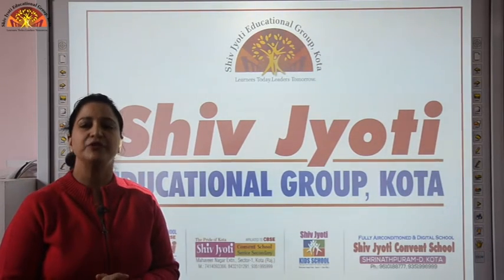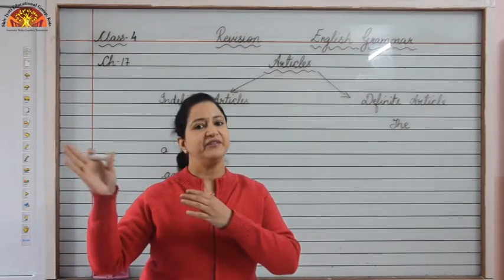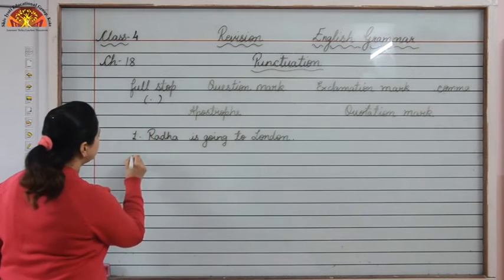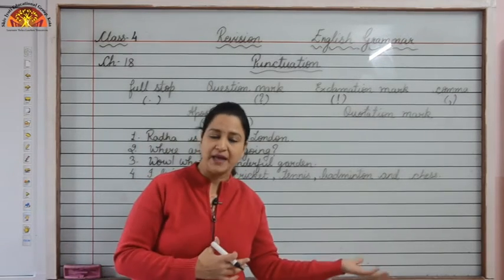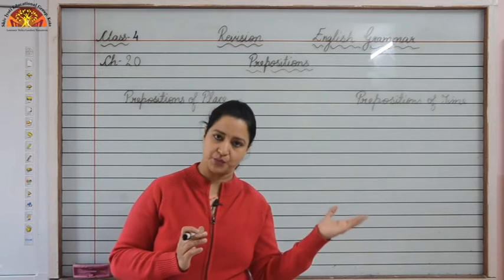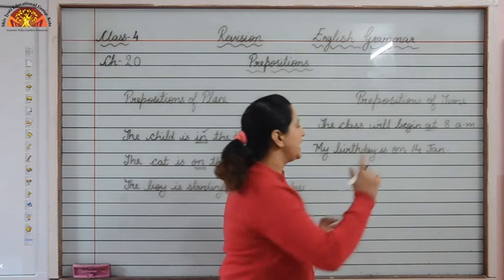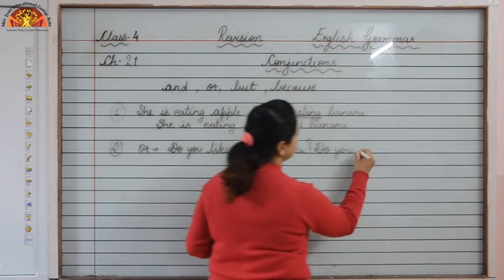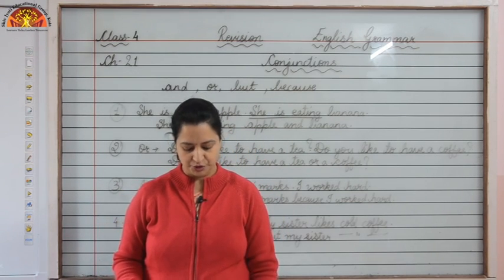4 English Ch 17,18, 20, 21 Revision